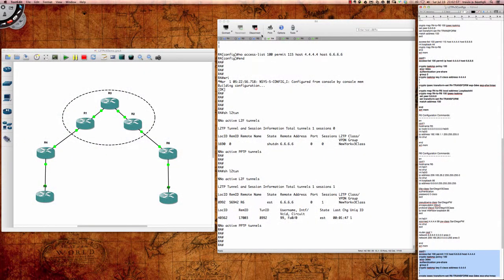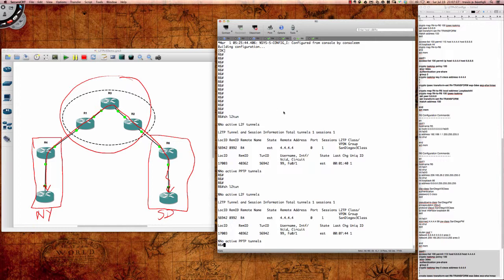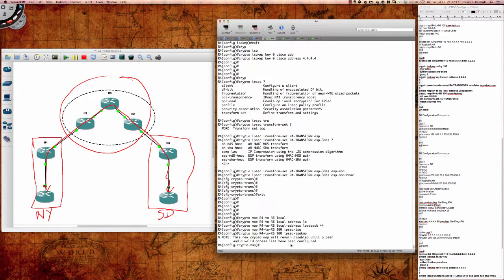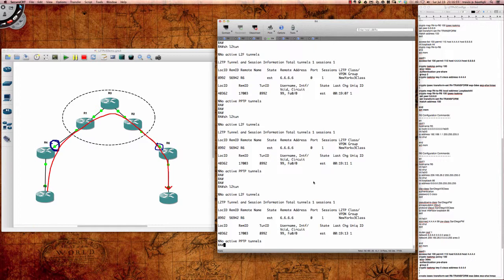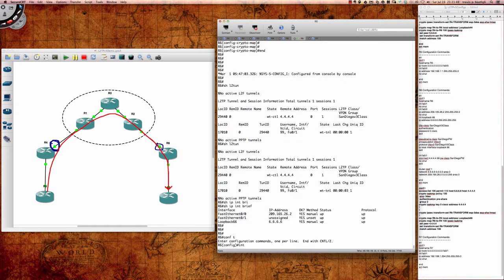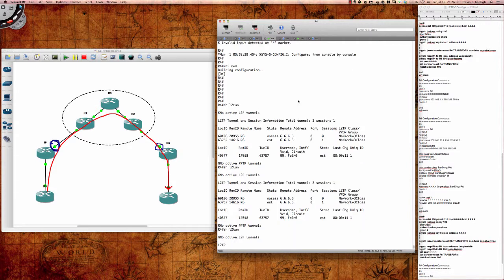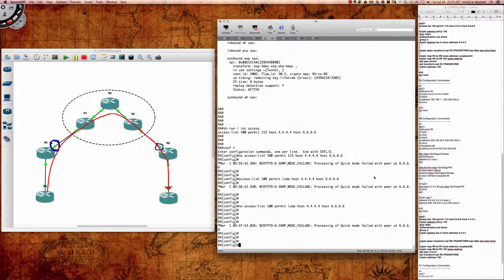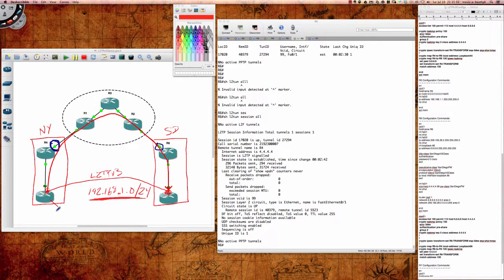Adding IPSec to L2TPv3 (Dynamic Mode) - How to Video Tutorial w/GNS3 - Part II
The following is a video tutorial builds on my previous tutorial on L2TPv3 (RFC 3931 and updated by RFC 5641) and will walk you through, step-by-step, the process of how you would add IPSec to your configuration to protect your traffic in the L2TPv3 tunnel.  Enjoy!